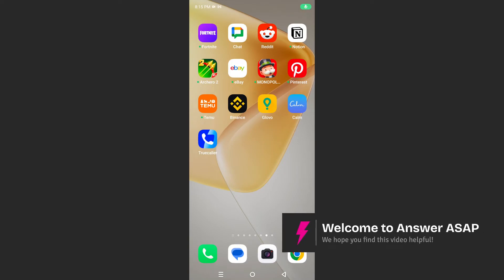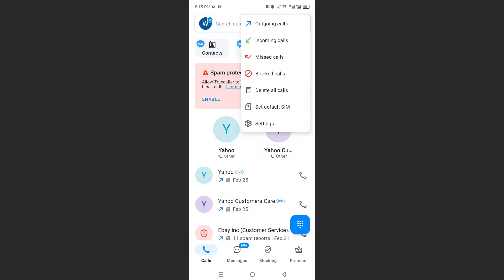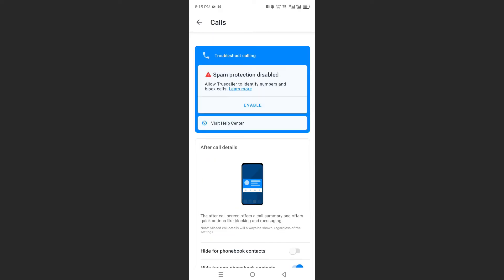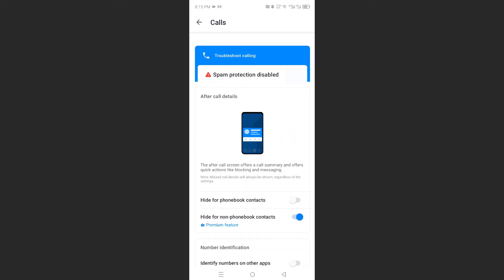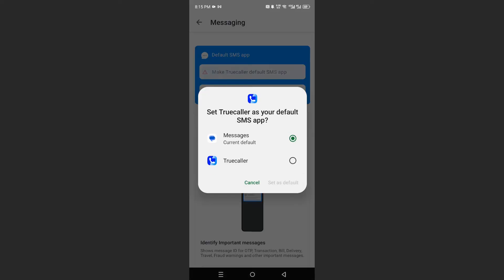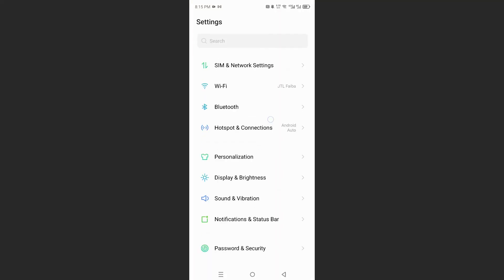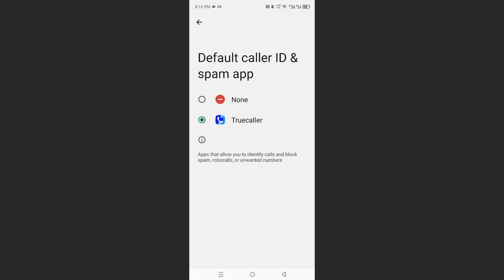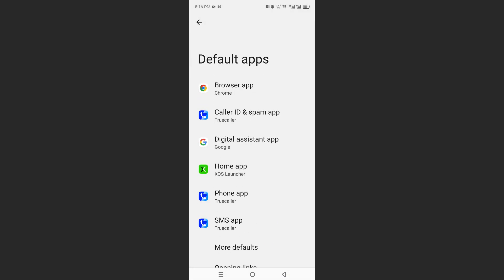How to Set Truecaller as Default (Step by Step)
Want to make Truecaller your default caller ID and messaging app? This step-by-step guide will show you how to set Truecaller as your default dialer and SMS app on Android and iPhone. Learn how to enable spam protection, caller ID, and call blocking for a better experience.